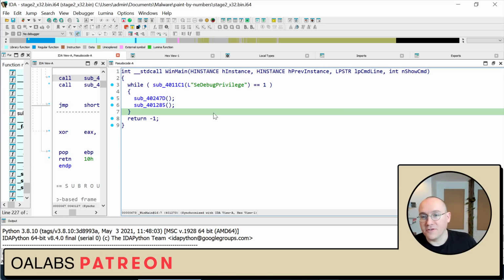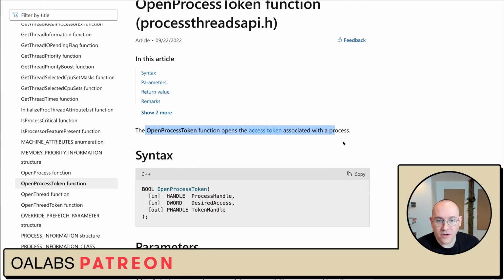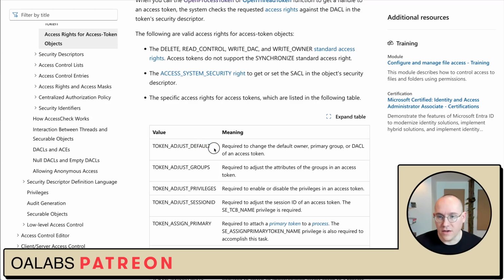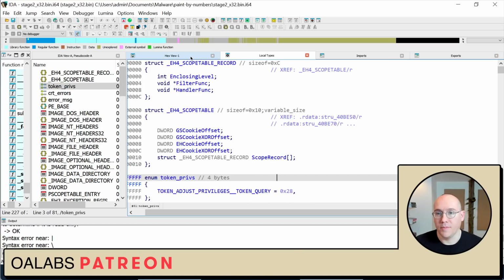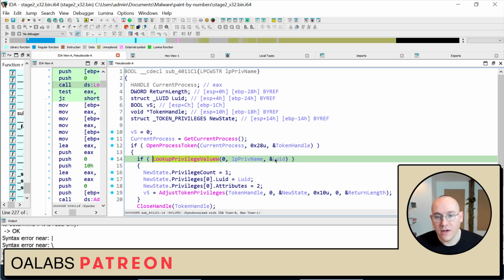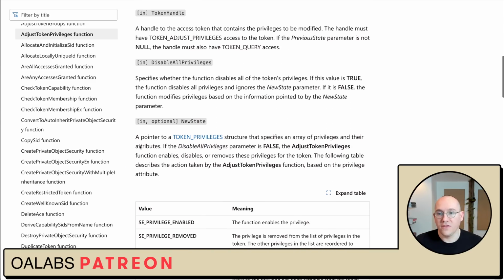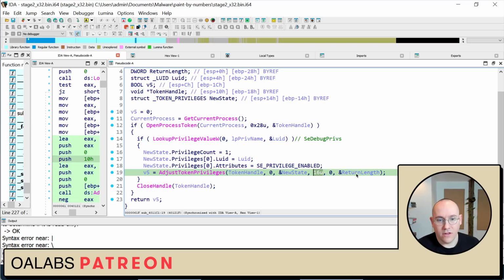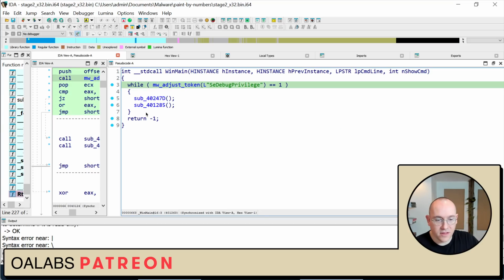Reverse Engineering Access Tokens Part 1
This tutorial walks through the process of reverse engineering malware which uses AdjustTokenPrivileges to enable SeDebugPrivilege. No steps are skipped in the process!

This is Module 2.2 of our IDA Pro reverse engineering series. The full series can be found on our patron...